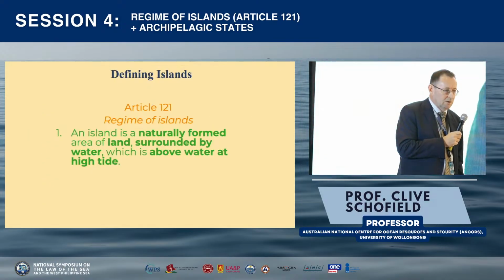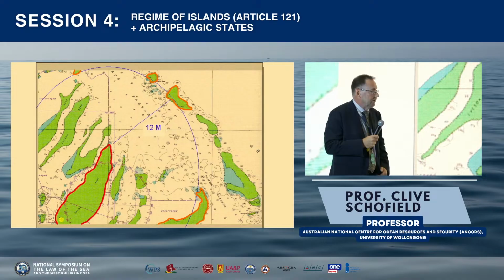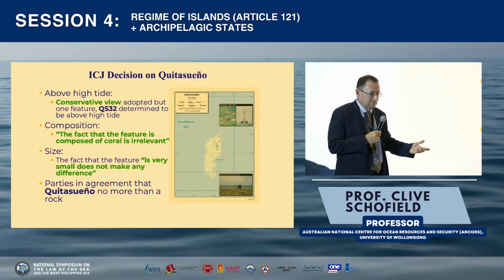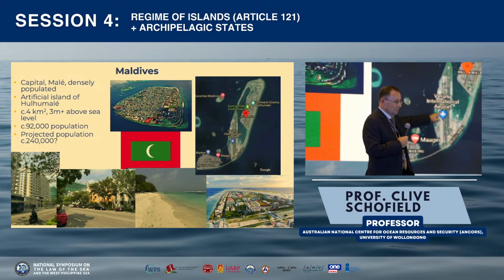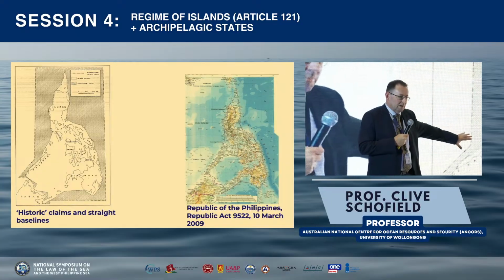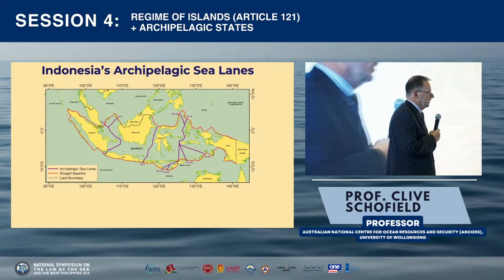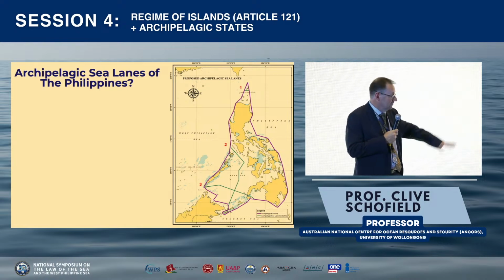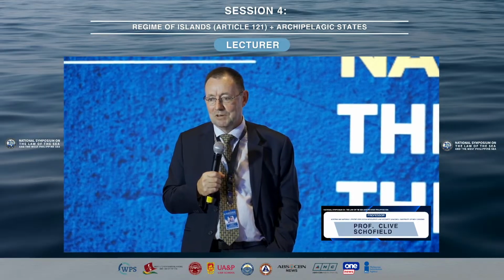Session 4: Regime of Islands (Article 121) + Archipelagic States